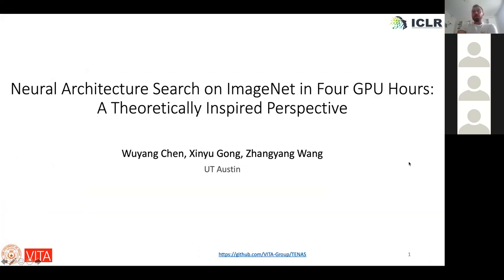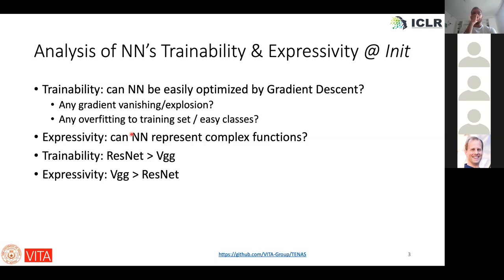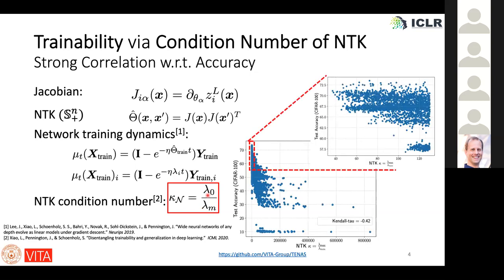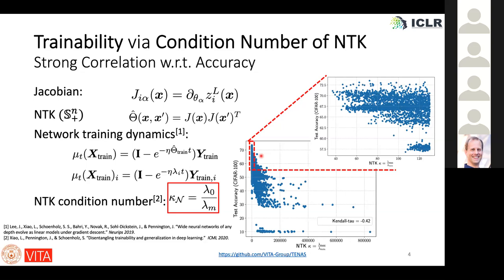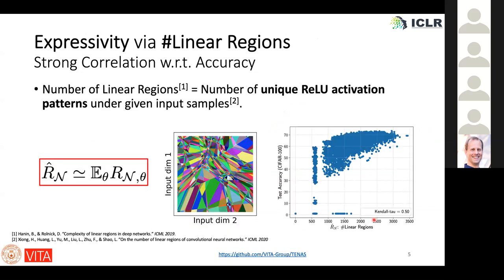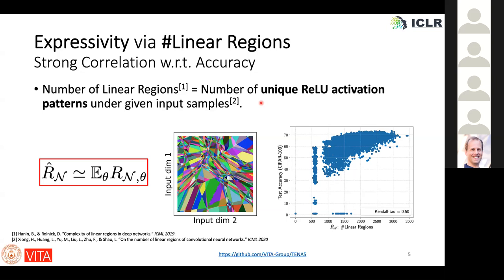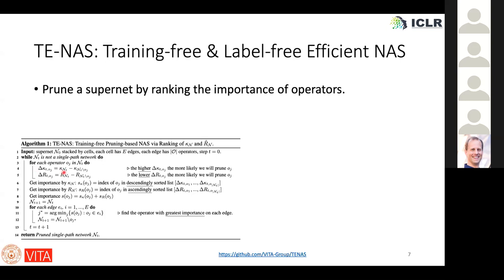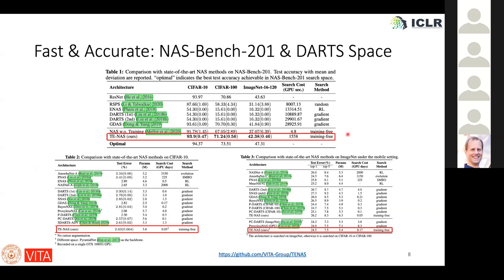Wuyang Chen | "Neural Architecture Search on ImageNet in Four GPU Hours"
Wuyang Chen | AutoML Seminars | 22.04.21

Title: Neural Architecture Search on ImageNet in Four GPU Hours: A Theoretically Inspired Perspective

Abstract
Neural Architecture Search (NAS) has been explosively studied to automate the discovery of top-performer neural networks. Current works require heavy training of supernet or intensive architecture evaluations, thus suffering from heavy resource consumption and often incurring search bias due to truncated training or approximations. Can we select the best neural architectures without involving any training and eliminate a drastic portion of the search cost? We provide an affirmative answer, by proposing a novel framework called training-free neural architecture search (TE-NAS). TE-NAS ranks architectures by analyzing the spectrum of the neural tangent kernel (NTK) and the number of linear regions in the input space. Both are motivated by recent theory advances in deep networks and can be computed without any training and any label. We show that: (1) these two measurements imply the trainability and expressivity of a neural network; (2) they strongly correlate with the network's test accuracy. Further on, we design a pruning-based NAS mechanism to achieve a more flexible and superior trade-off between the trainability and expressivity during the search. In NAS-Bench-201 and DARTS search spaces, TE-NAS completes high-quality search but only costs 0.5 and 4 GPU hours with one 1080Ti on CIFAR-10 and ImageNet, respectively. We hope our work inspires more attempts in bridging the theoretical findings of deep networks and practical impacts in real NAS applications.

You can find more information about future meetings on our
Don’t hesitate to get in touch with us if you are interested to present your work and feel free to forward the invite to the google group to anyone that is interested.